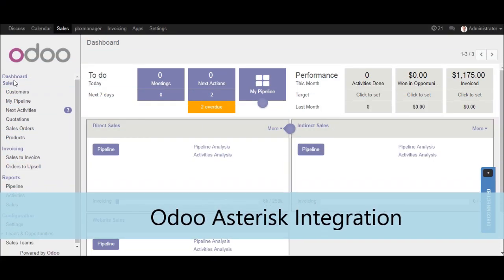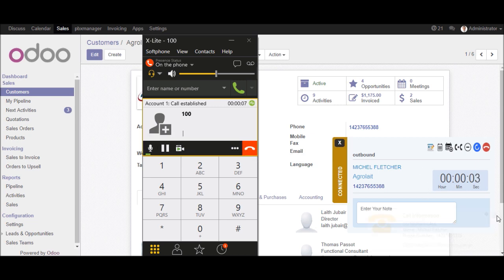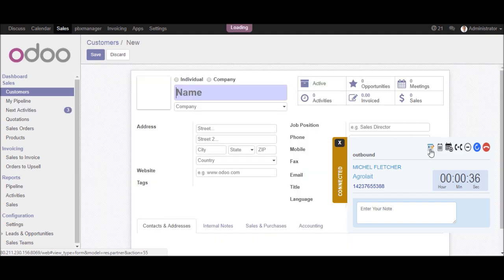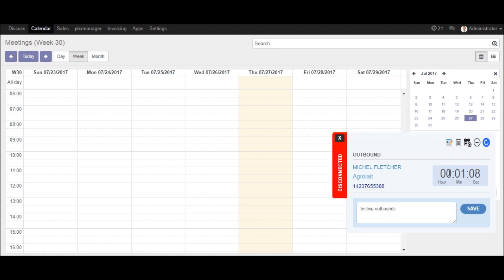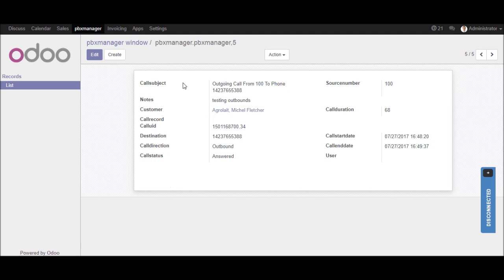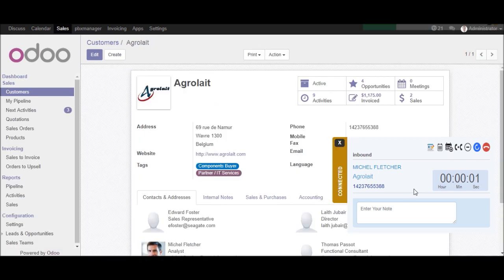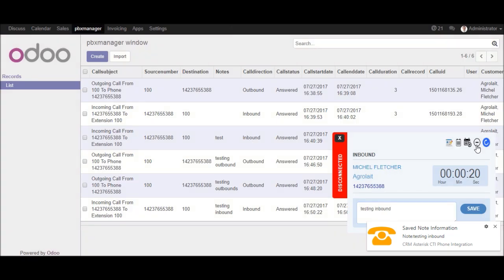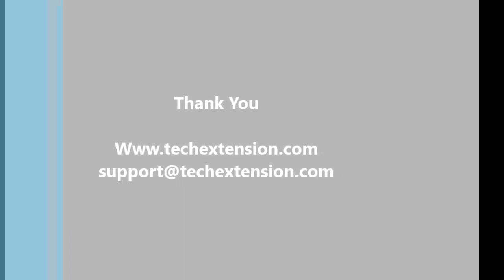Odoo Asterisk Integration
Odoo Asterisk pbx Integration provides integration between odoo erp and asterisk based pbx have features like click to call, call pop up , call logs , call notes, call transfer and call hang up.